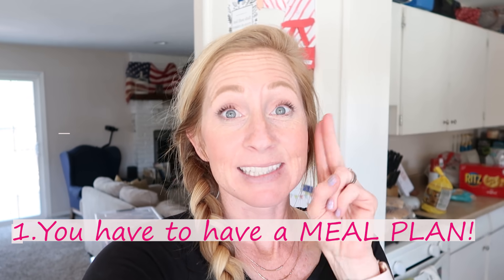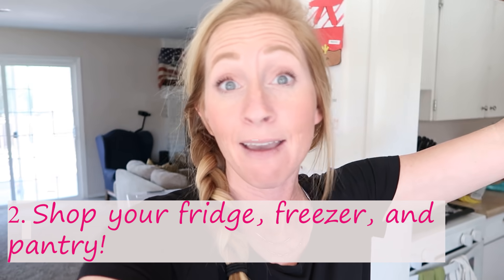Dinner Haul - Dinner for our family of five for an ENTIRE MONTH!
Come take a peek at the groceries that I bought for my family for my Dinner Grocery Haul!! (An entire month worth of dinners all at once!) If you are tired to walking those isles at the grocery store follow along with me for our dinner grocery haul and I'll show you how to shop less, save more and use your time wisely! Grocery shopping all at once with a dinner grocery haul for my family of 5 makes dinner prep for the entire month a breeze!